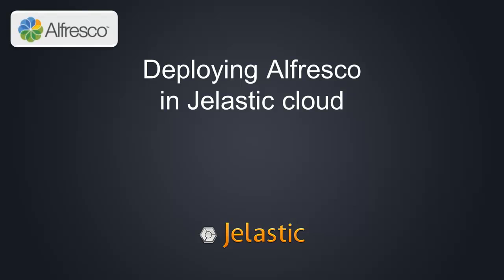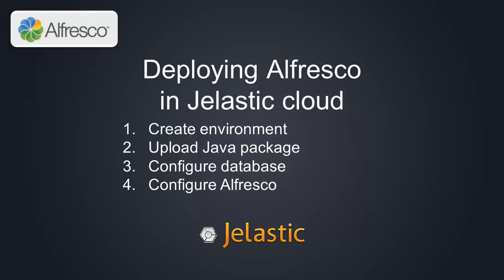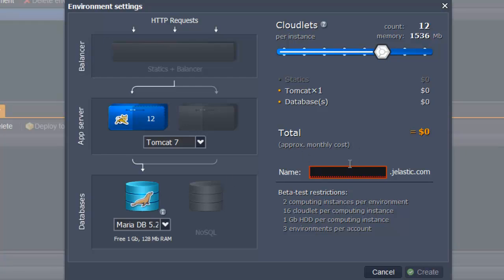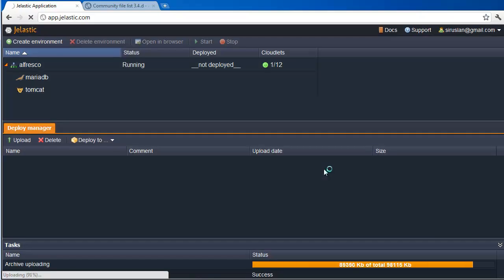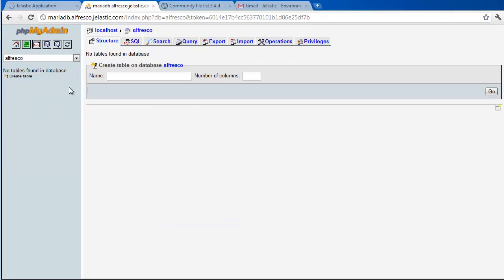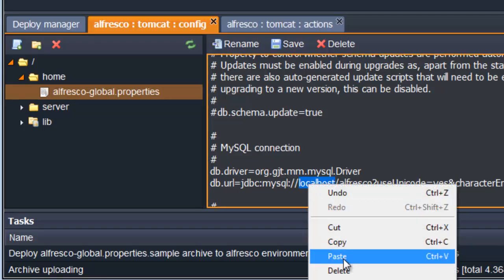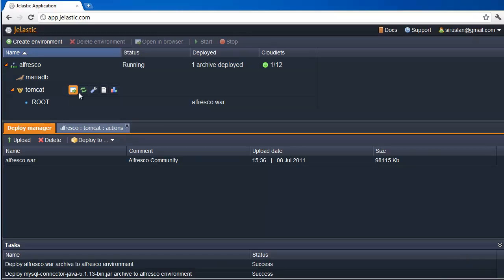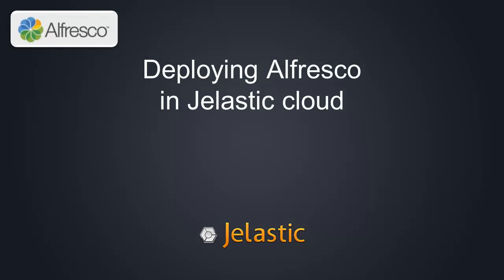Deploying Alfresco to Jelastic cloud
This is a step-by-step instructional video on deploying Alfresco enterprise content management system into Jelastic cloud - so you can then use it as inexpensive hosted CMS. See how easy it is to set up application server and environment in Jelastic, specify caps for resource (memory and CPU) consumption, upload and deploy standard Java package (WAR file) for Alfresco, and get the application running without having to modify a single line of code.

Jelastic is next generation Java hosting platform which can run and scale *any* Java application.